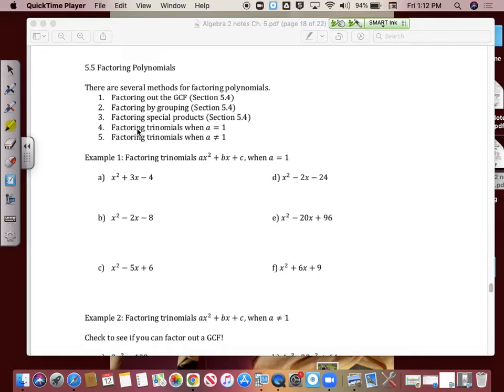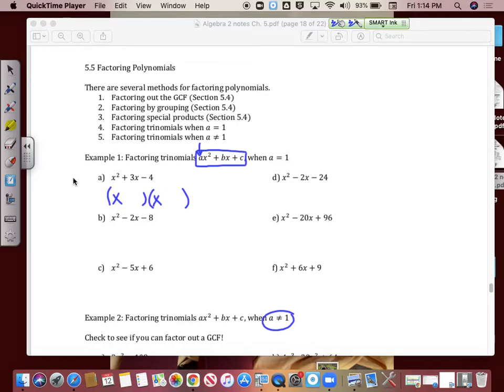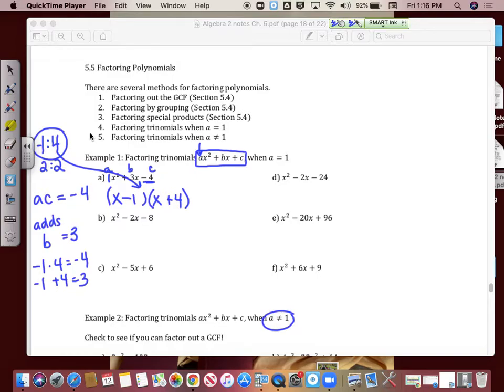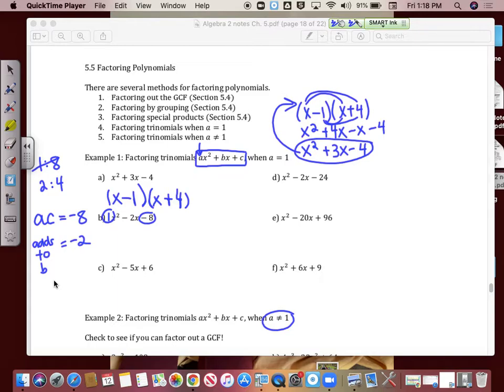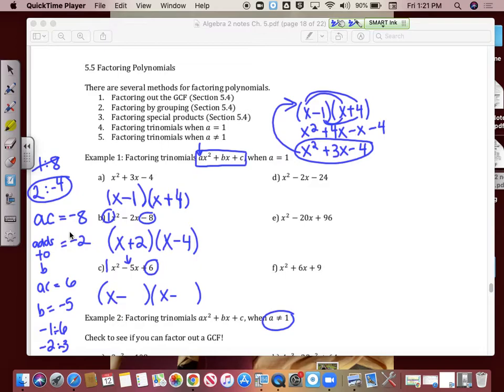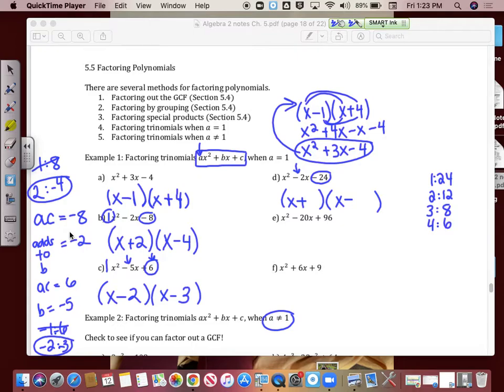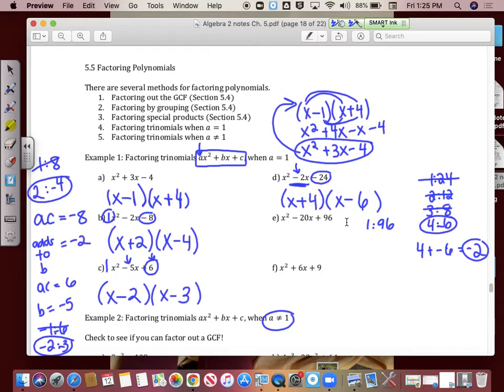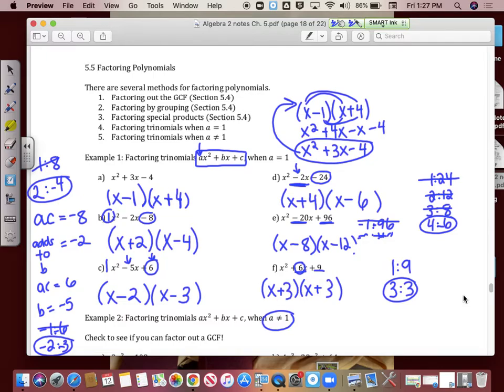Algebra 2: Section 5.5 part 1